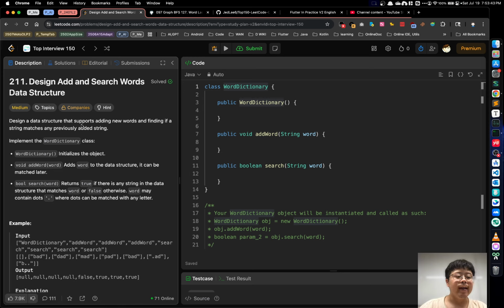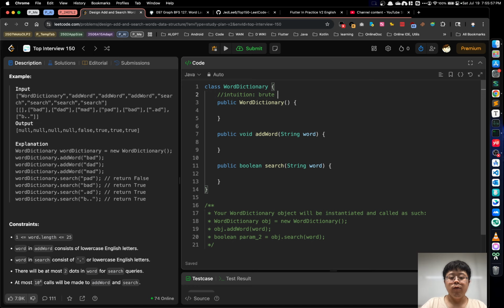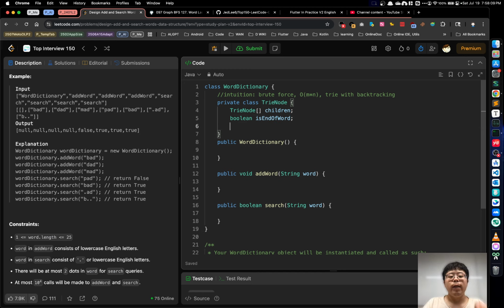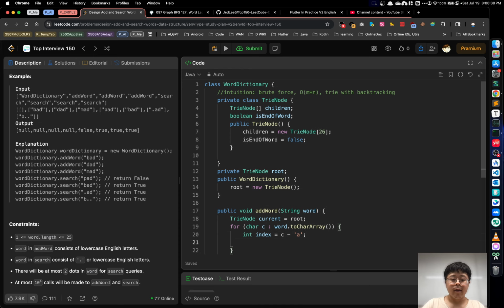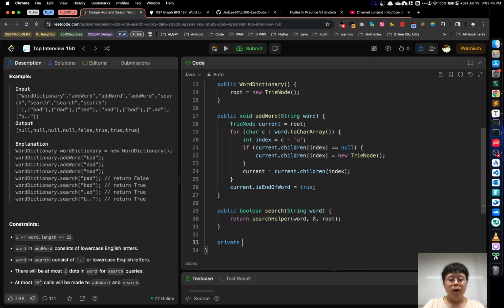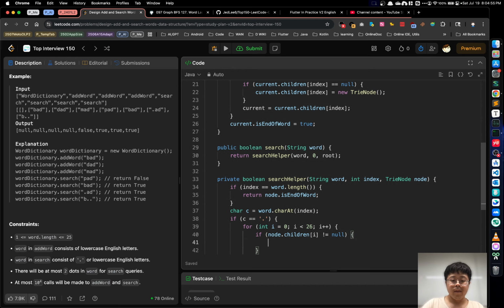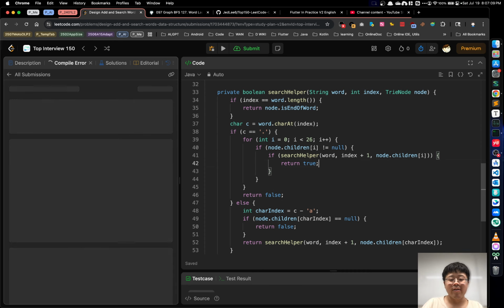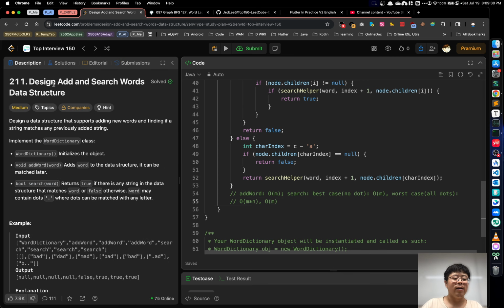LeetCode Review One-Take Vlog: Problem 211 - Design Add and Search Words Data Structure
Hi, guys! I'm Jed, and welcome to my LeetCode review one-take vlog where I tackle the 211st LeetCode problem, Design Add and Search Words Data Structure. I recently had a moment of inspiration and decided to document my journey of solving this LeetCode problem to enhance my problem-solving skills and oral expression. This video marks my early attempt at recording such content, and I appreciate your patience and support throughout this process. Thank you for joining me on this learning adventure!